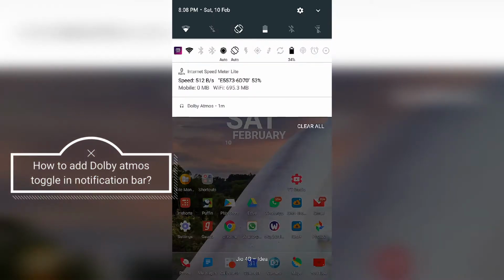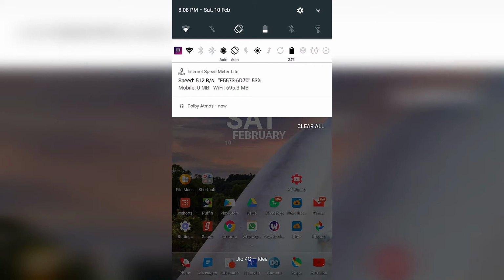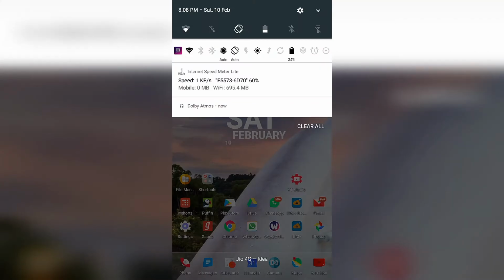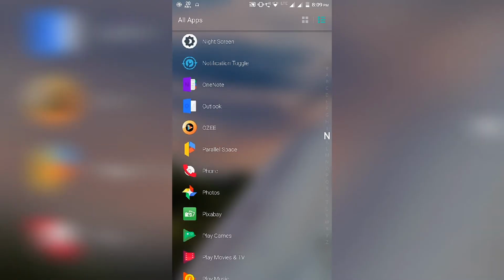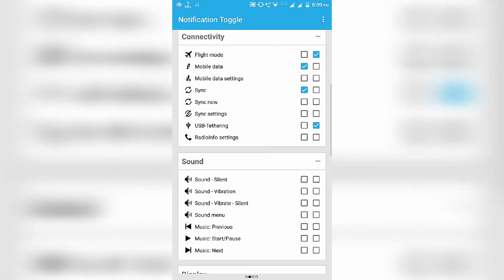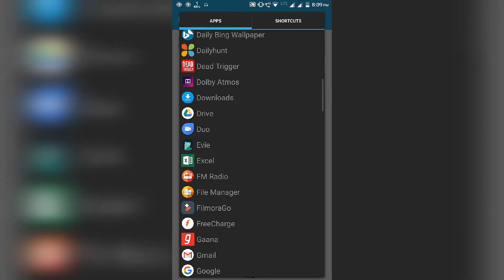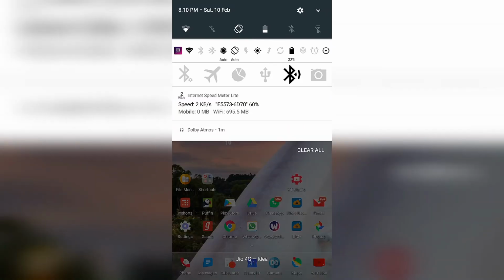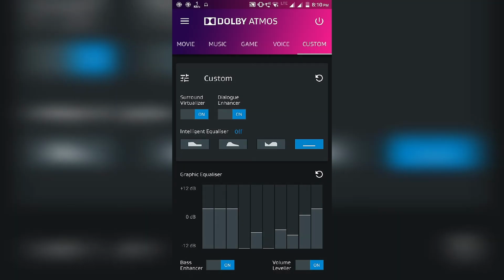Add Dolby atmos-toggle app in notification bar Ft.Lenovo K8 plus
I finally found a way to add Dolby app in notification bar, atleast it will help to some extent